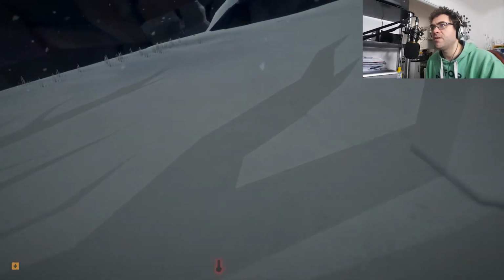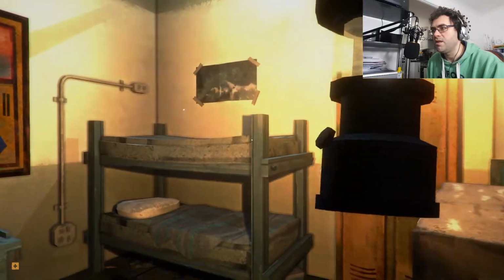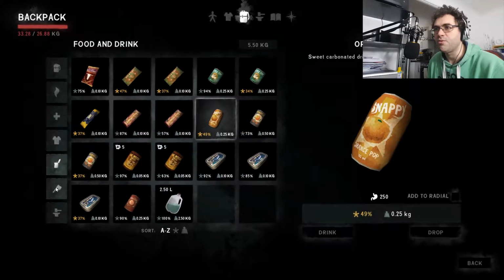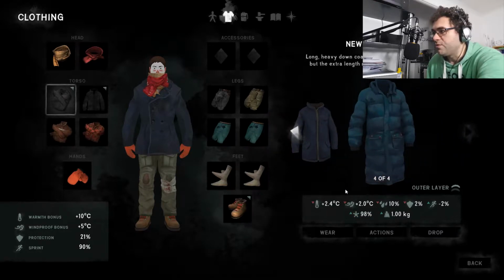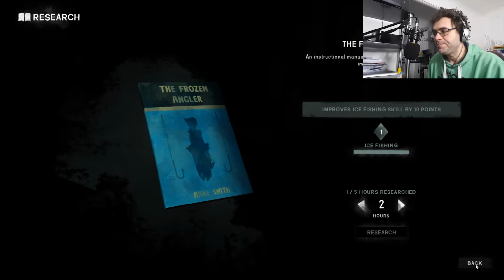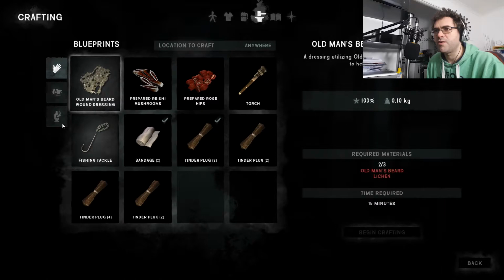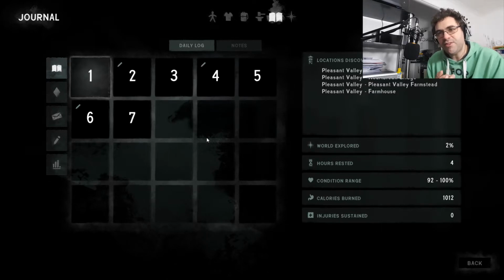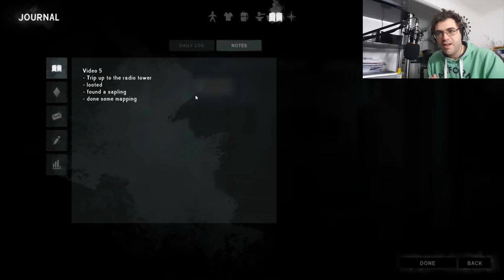Return to The Long Dark - Playing the Long Game - Part 5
Part 5 of our trip into The Long Dark - it's time for a trip up the radio tower, so let's see what we find at the top!

Thank you as always for your support :)

The Long Dark is a wilderness survival simulation produced by Hinterland Game Studios.

Set in the snow covered Canadian wilderness, you take the role of a lone aircraft pilot brought down following a global electromagnetic storm which has rendered all electronic technology useless - starting with very little your challenge is to survive freezing temperatures, along with a lack of food, water and resources in a world populated with nothing but dangerous wildlife and wild weather.

The Long Dark is produced by independent game studio Hinterland, and is one of the best examples of what can be produced by a dedicated team using Kickstarter. For more information on The Long Dark, visit the Hinterland